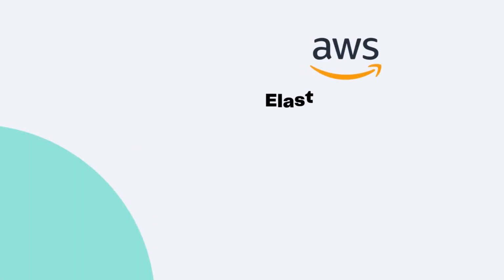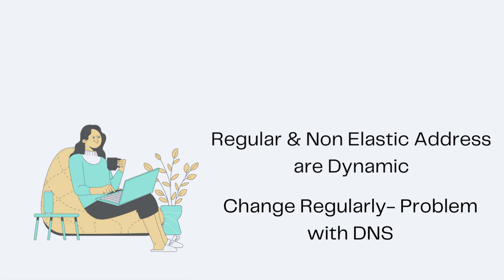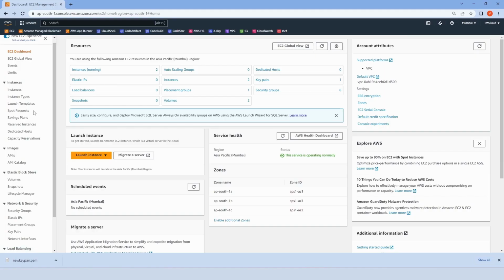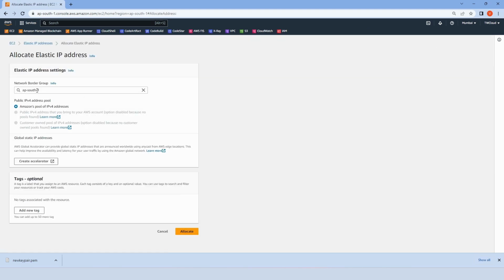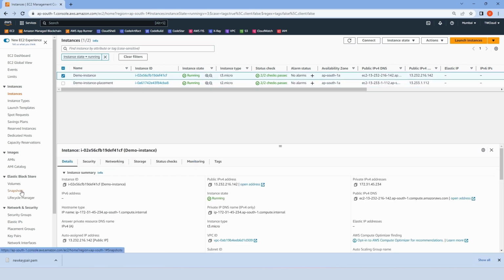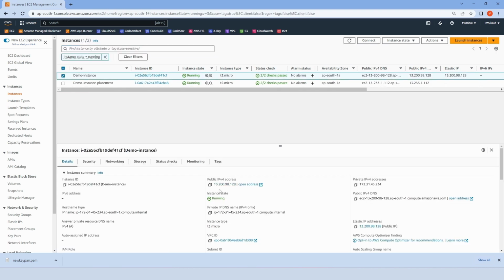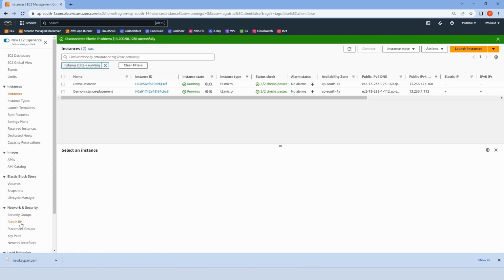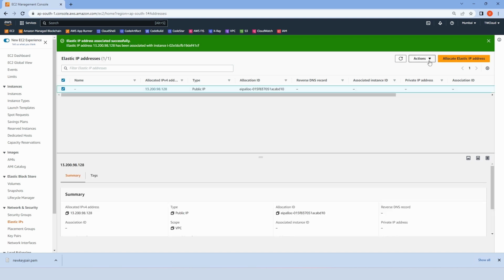#6 Decoding Elastic IP Addresses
Don't miss out on our informative tutorials on managing Elastic IP addresses, understanding their role in high availability setups, and their impact on DNS mapping. We'll provide you with the knowledge and tools to confidently configure and optimize Elastic IP addresses in your AWS environment.